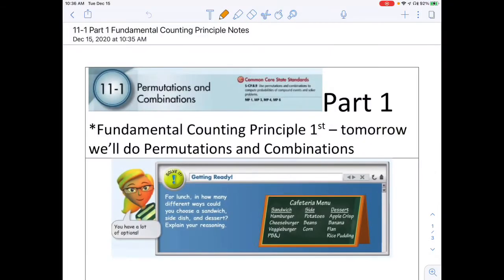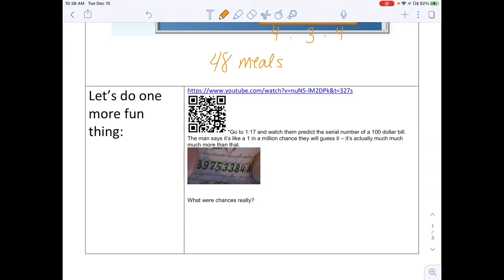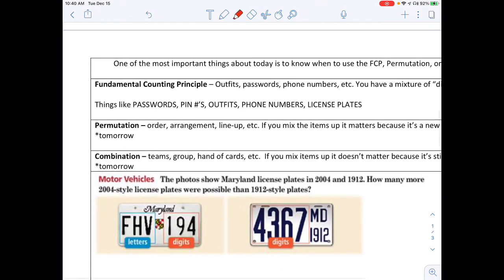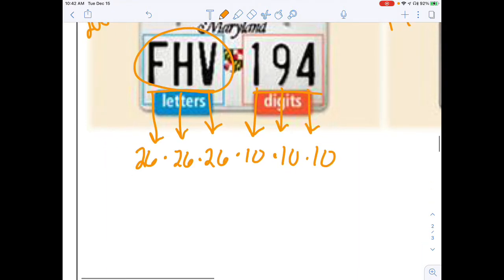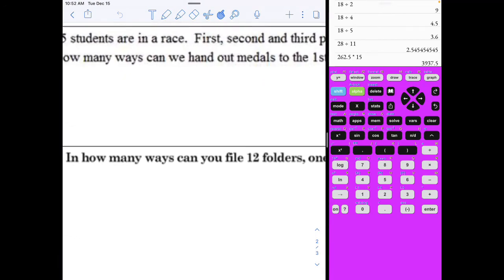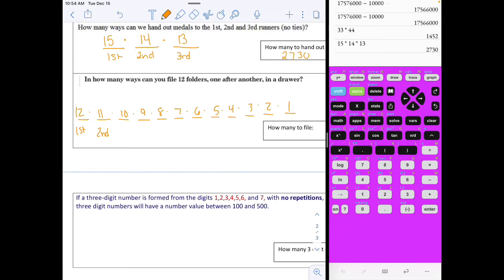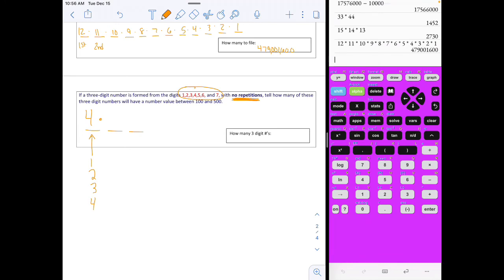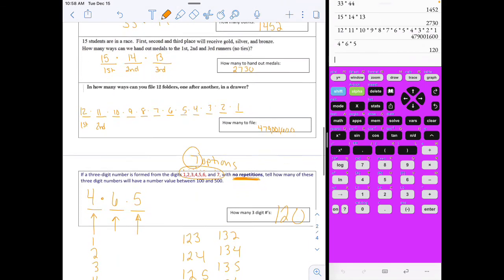11-1 Part 1 Fundamental counting principle